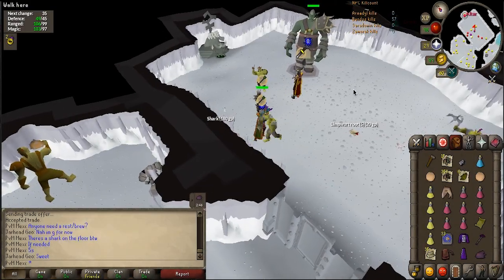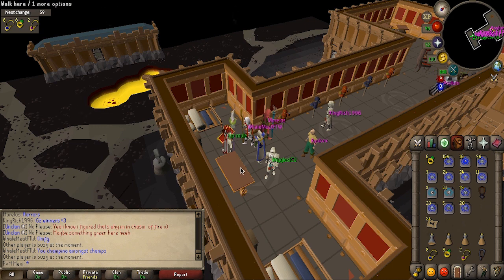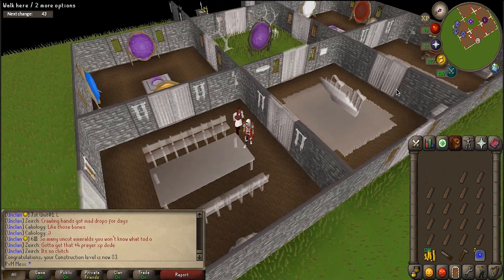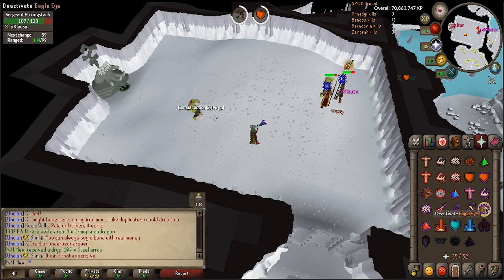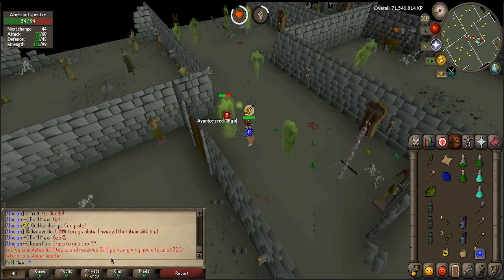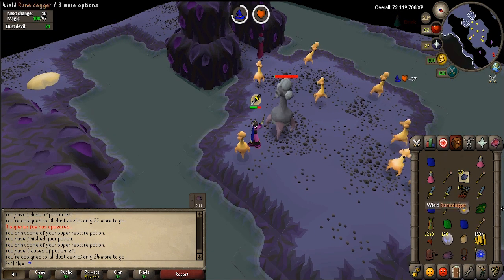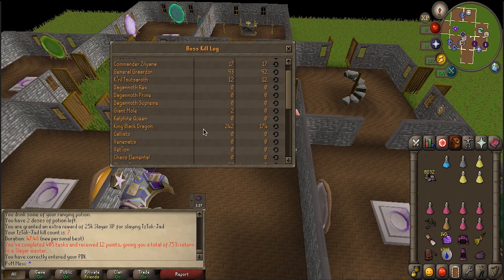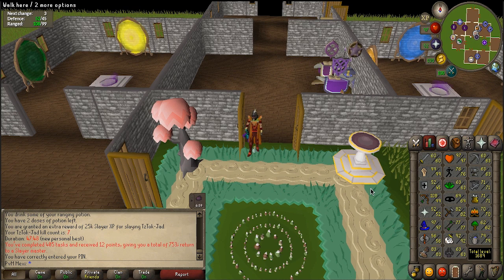OSRS: Road To Maxed Zerker Pure - Episode #36 - The Perfect POH!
Oldschool Runescape Road To Maxed Zerker Pure Episode 36 is live with a long time-grind finally being realised and that is getting the POH the way it should be with the occult altar, the ornate rejuvination pool, the fairy ring and the ornate jewellery box all in place.